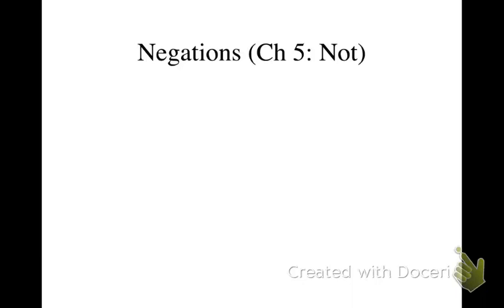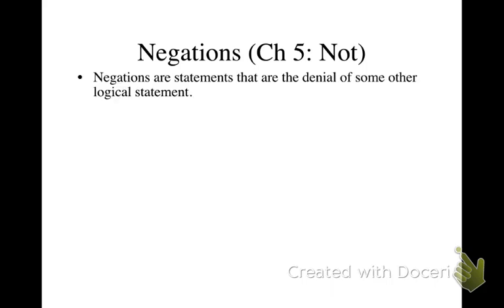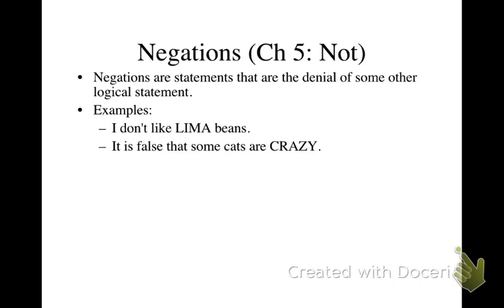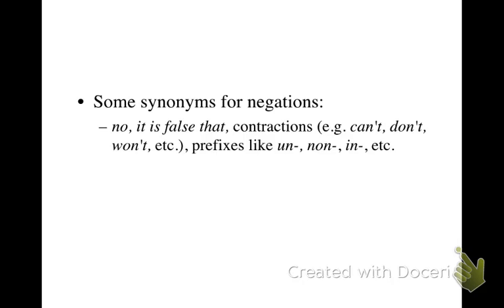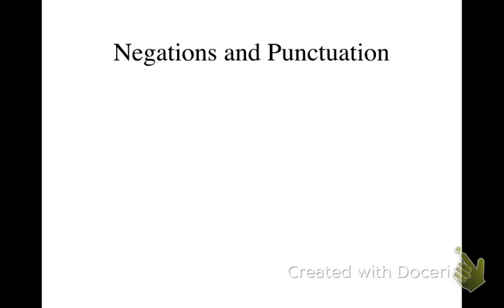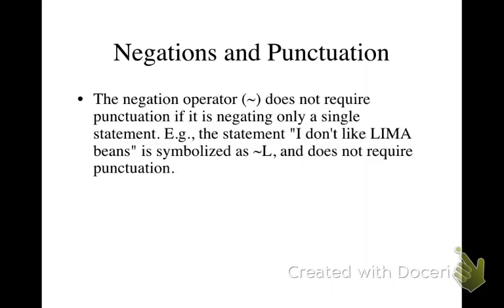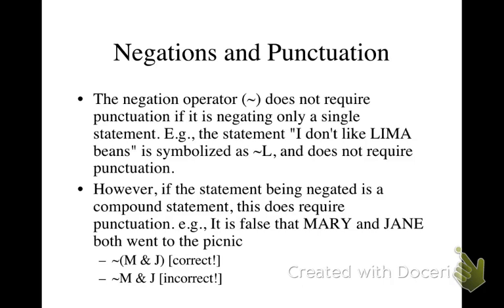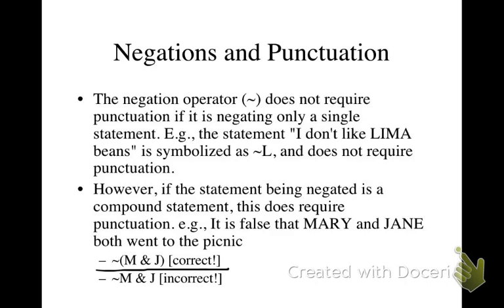Translating basic negations